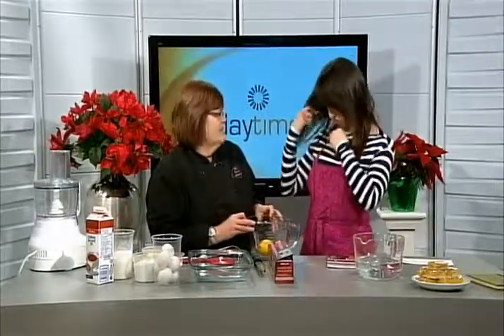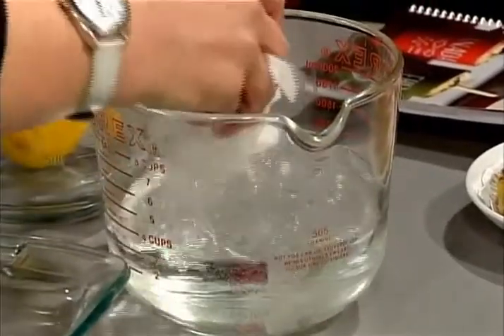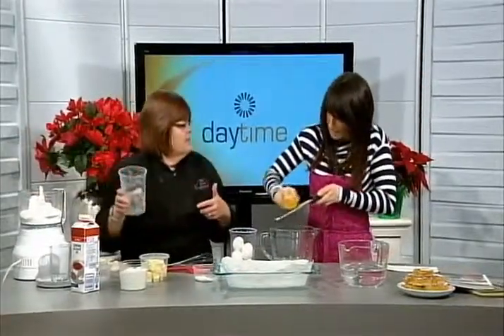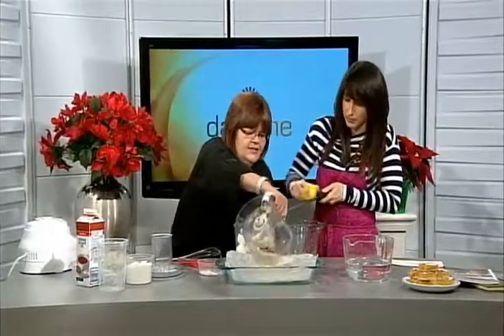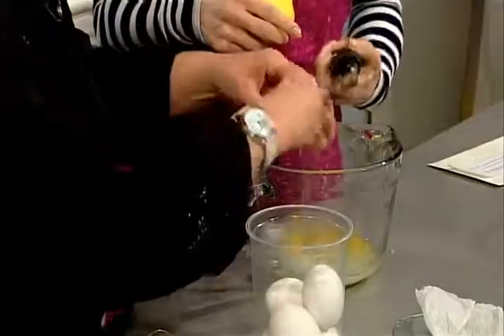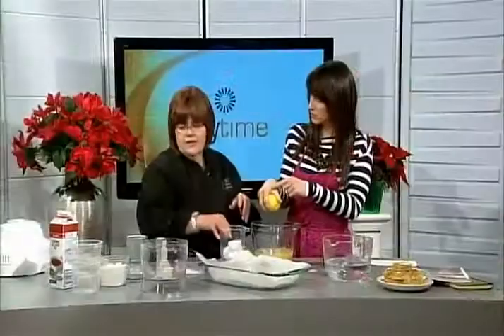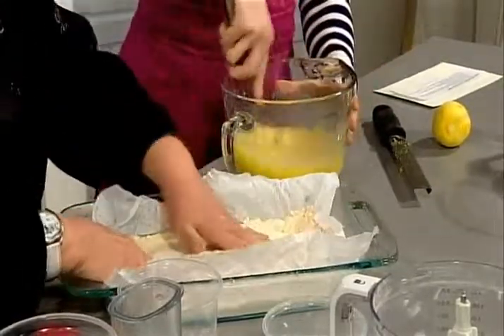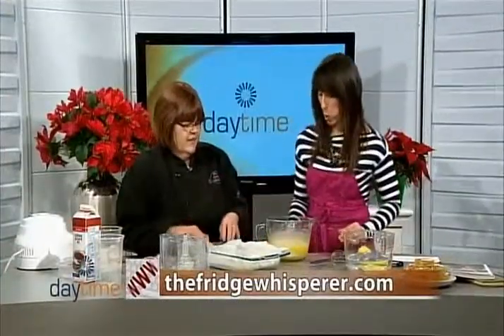FridgeWhisperer: How To Make Lemon Squares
Chef Deb shows you how to create Lemon Squares from her latest cookbook on this segment from Rogers TV's "Day Time"